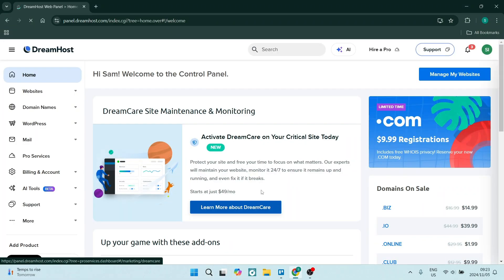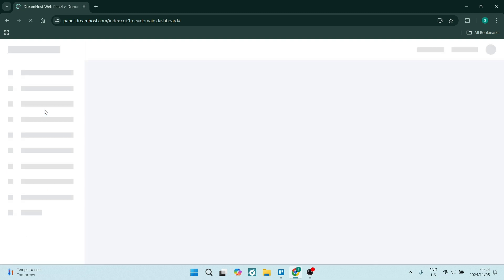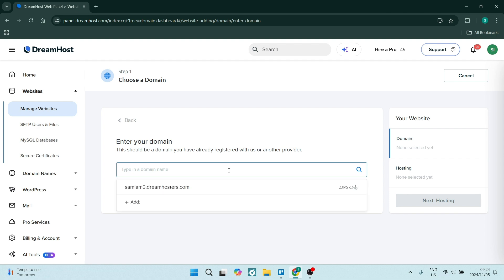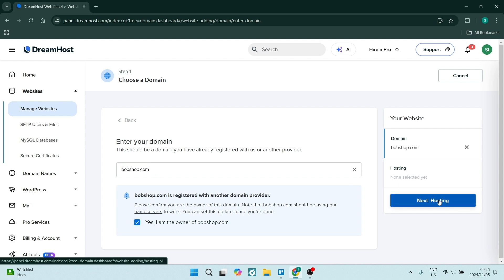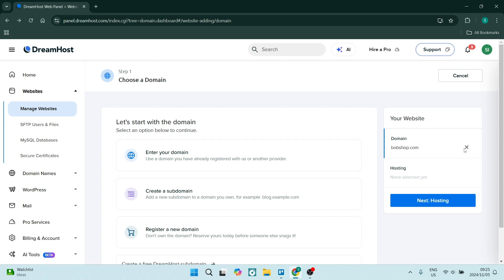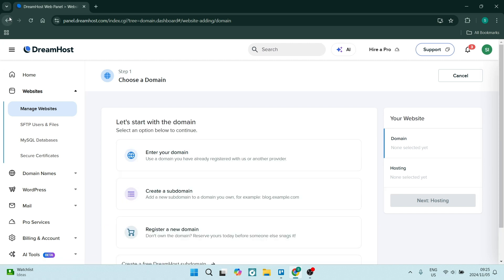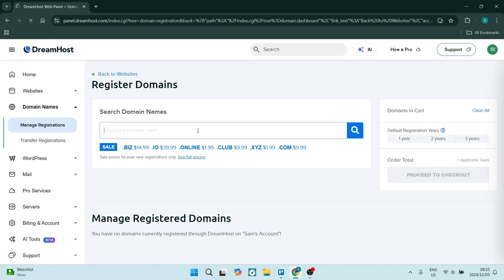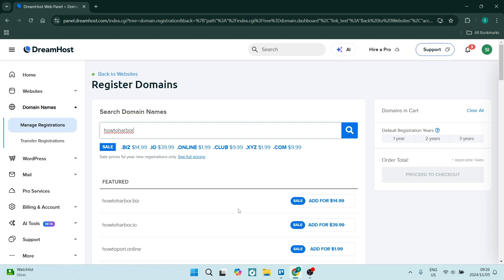How to Add a Domain in DreamHost | DreamHost Tutorial 2025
In this video, "How to Add a Domain in DreamHost," we'll guide you through the simple steps to add a new domain to your DreamHost account. DreamHost is a user-friendly web hosting platform that allows you to manage multiple domains effortlessly. Whether you're setting up a personal blog, an online store, or a portfolio site, knowing how to add a domain is essential. We’ll cover everything from navigating the DreamHost dashboard to configuring your domain settings. By the end of this tutorial, you'll feel confident in expanding your online presence with DreamHost.

Timestamps

Intro – 00:00 – 00:10
Adding a Domain in DreamHost – 00:11 – 02:40